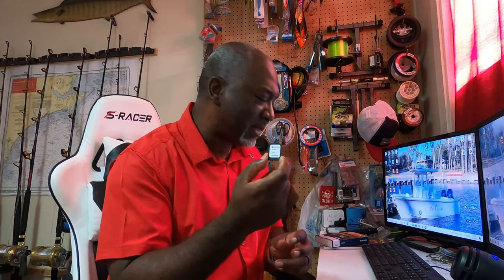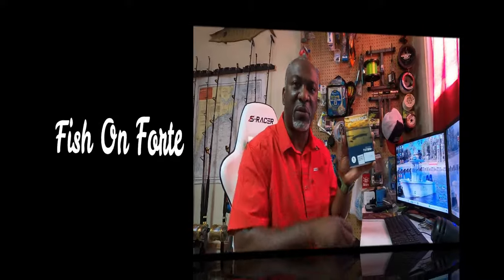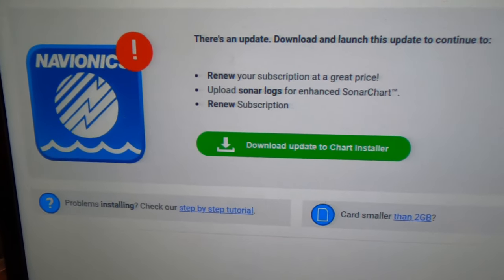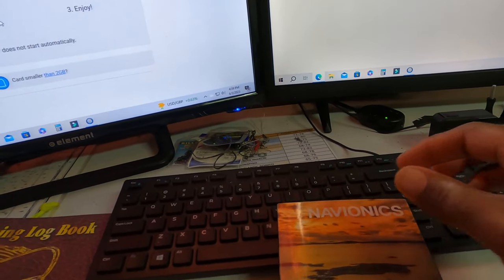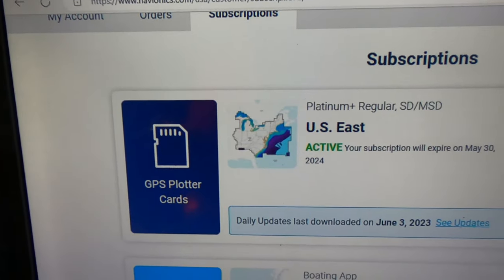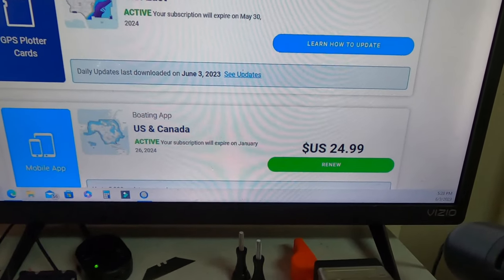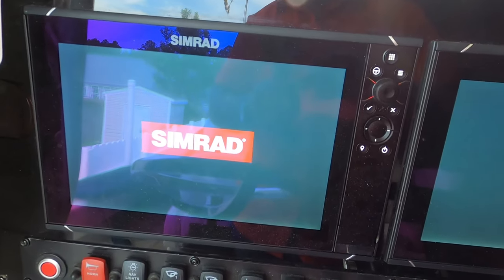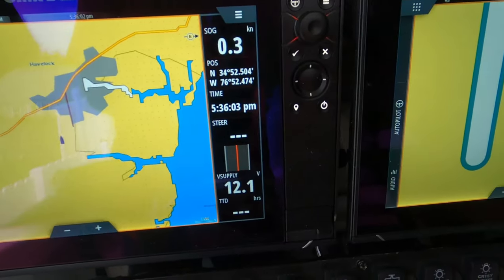Navionics Platinum+ Update (New Bottom Fishing Area Found)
Updating the Navionics Chip in my Simrad NSS 12 EVO 3.